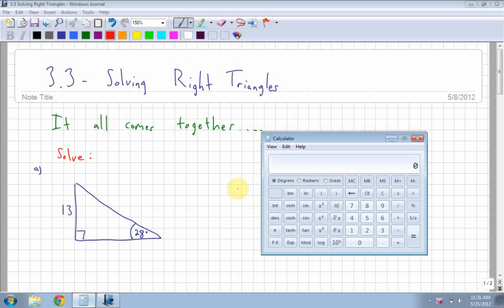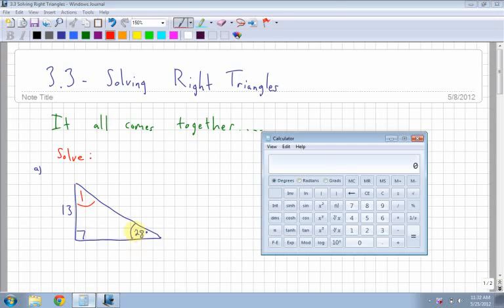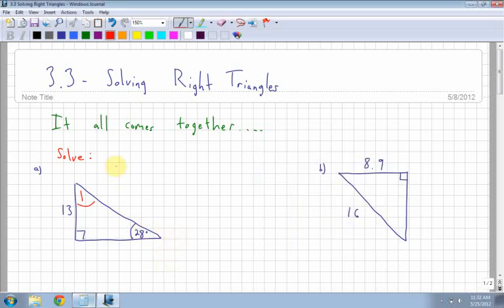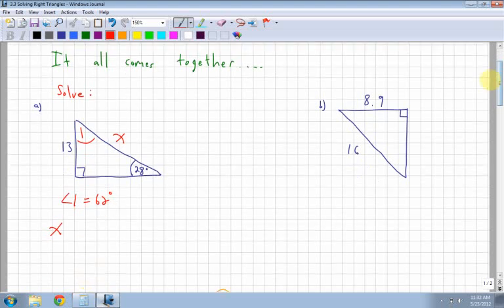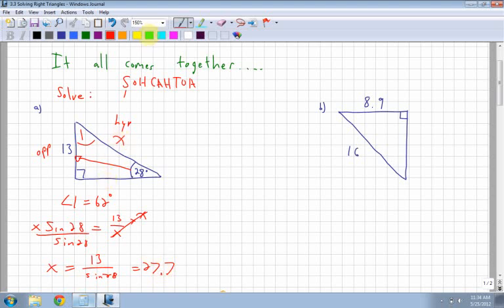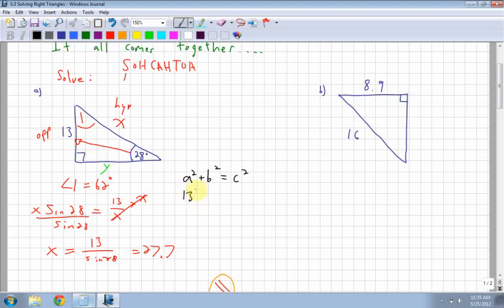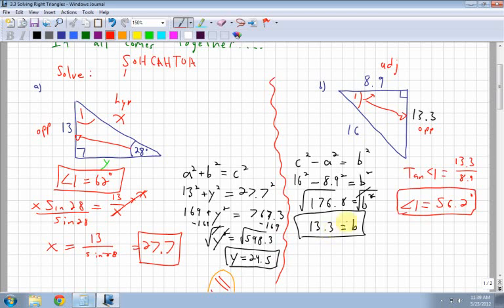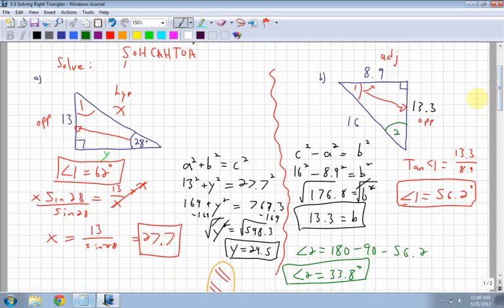Foundations of Math and Pre-Calculus 10 3.3 Solving Right Triangles